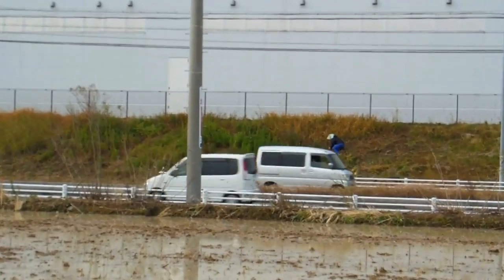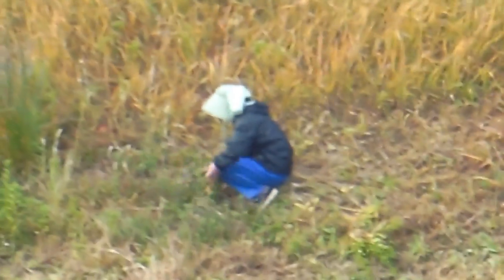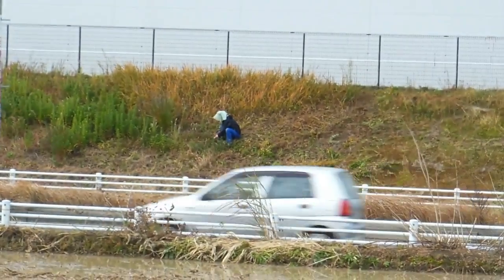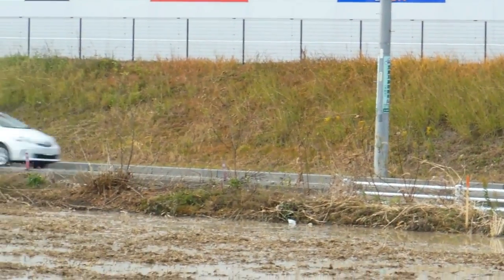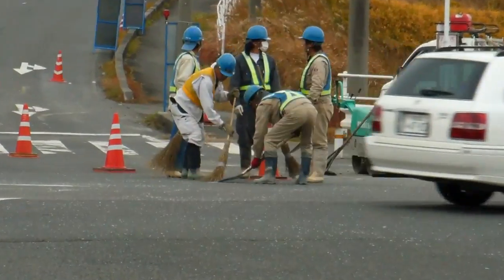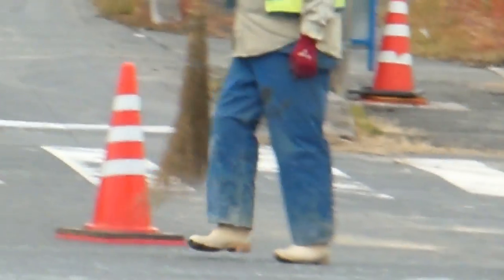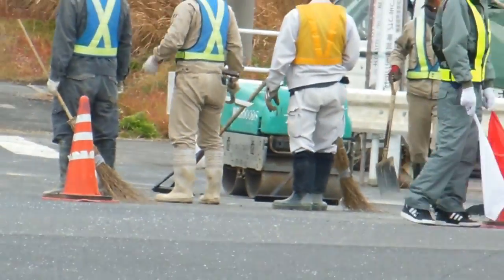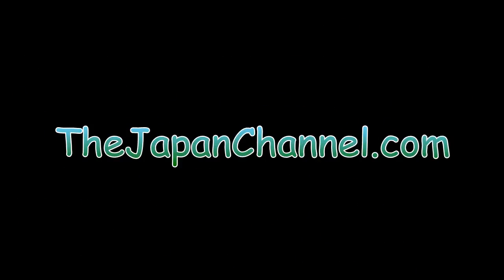Low Tech in Japan??!!